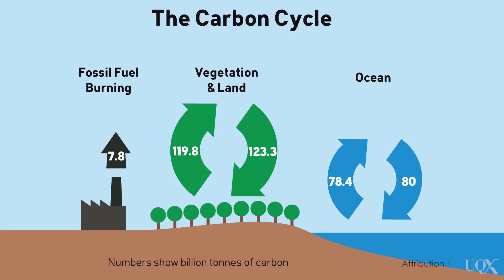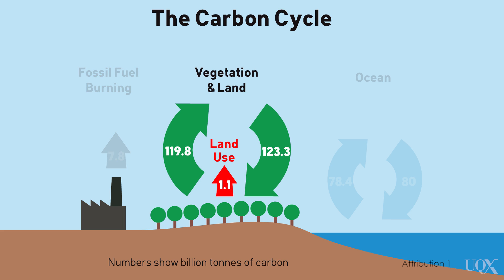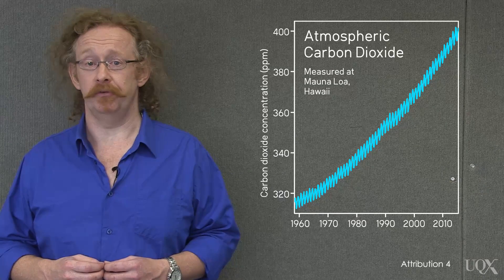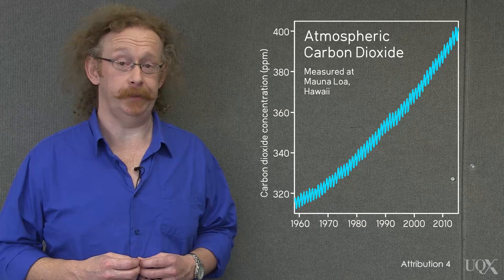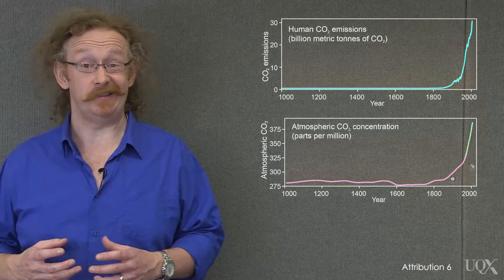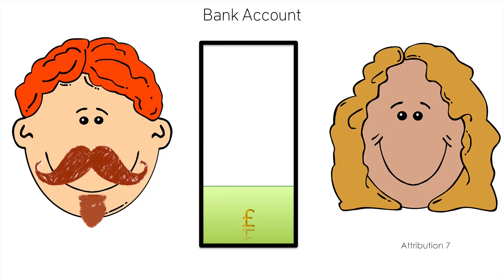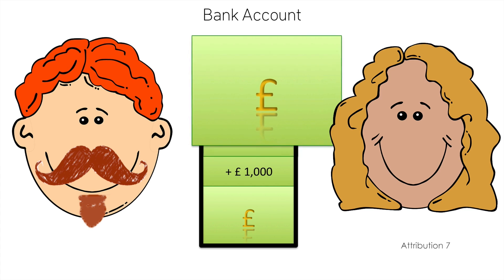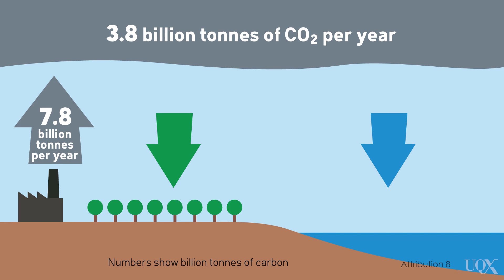UQx DENIAL101x 3.2.1.1 Upsetting the natural balance